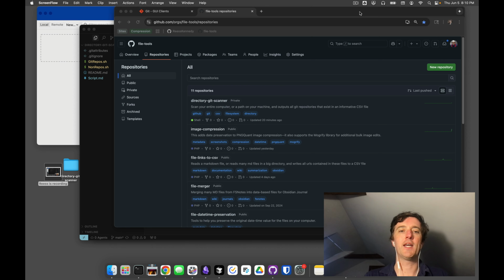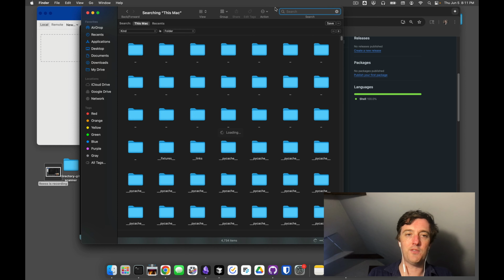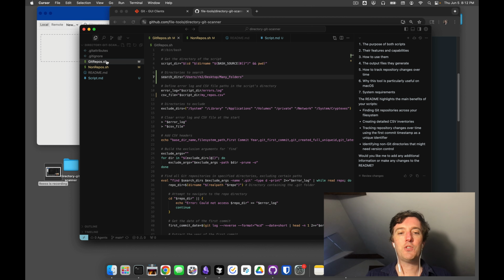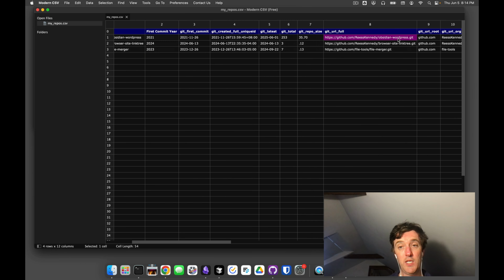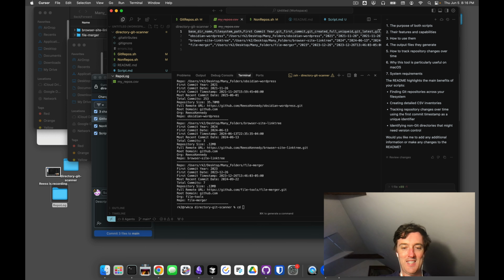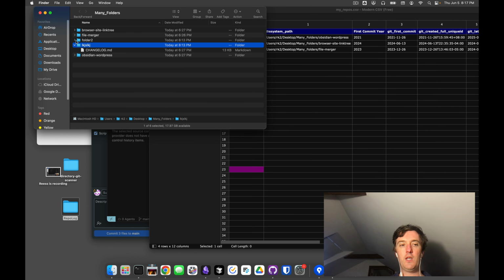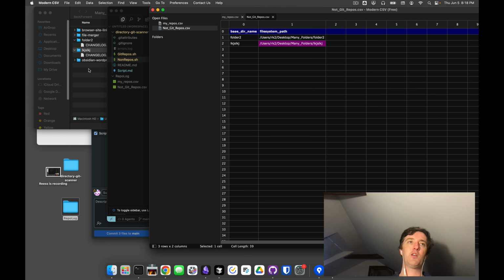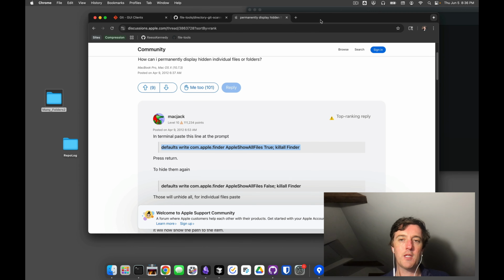Useful Git Repo Summarization Tool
A bash script I wrote to help me summarize all the git repositories on my file system to a simple CSV file.